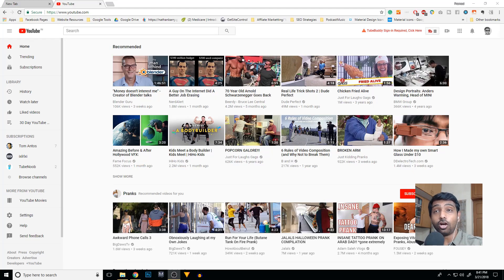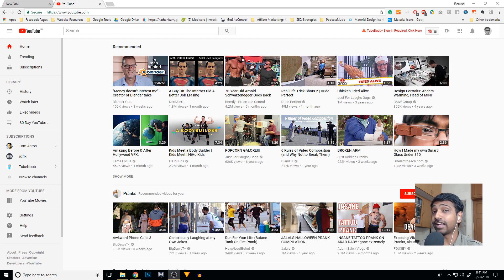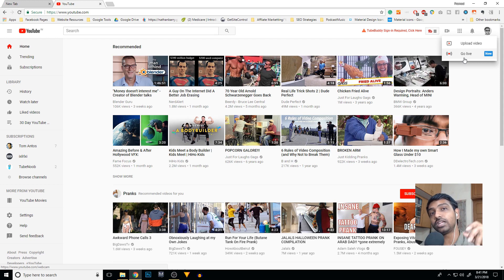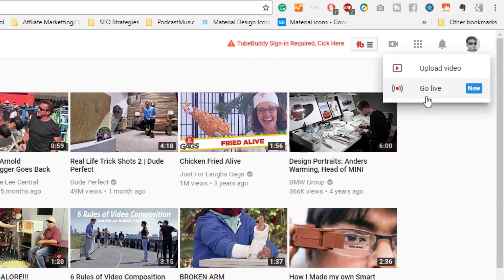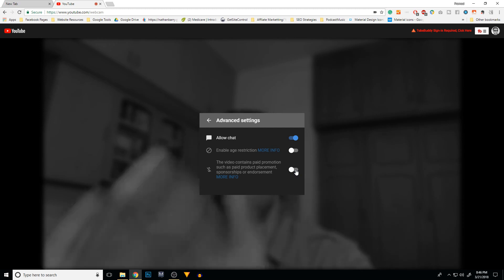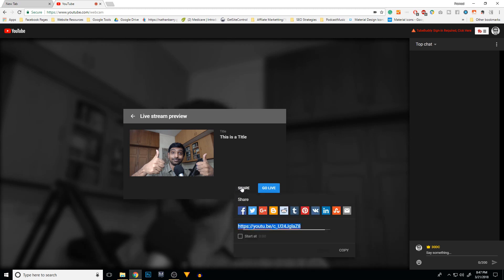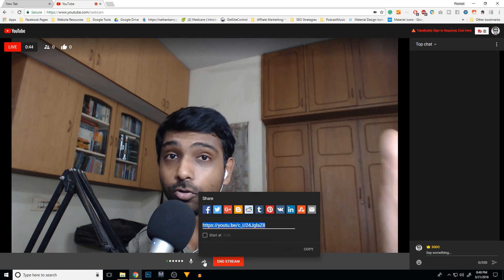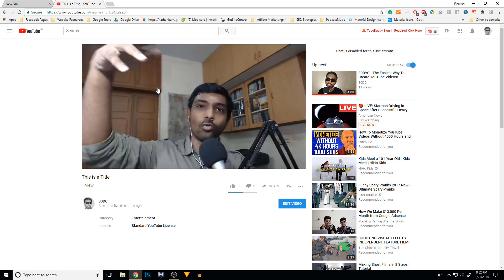How to Live Stream on YouTube directly without OBS: THE EASY WAY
Youtube now allows you to live stream directly from your browser without having to set up complicated encoding software. This is a long-awaited feature update especially since Facebook had this almost 2 years ago!

First, if you’ve ever tried to set up a live stream from your computer using an encoder, you know there can be a few steps involved. Today, the process is as easy as a couple of clicks. or click on “Go live” in the YouTube header to start your stream. You don’t need any additional streaming software or extra setup.

If you liked this video, let me know by leaving a "Like" and Sharing this video. If you didn't like this video, let me know why in the comments
MY YOUTUBE GEAR:

Sony a6400 mirrorless Camera
Logitech C920
Audio Recorder – Zoom H1n
Lapel Mic